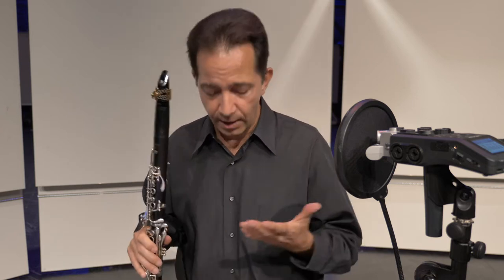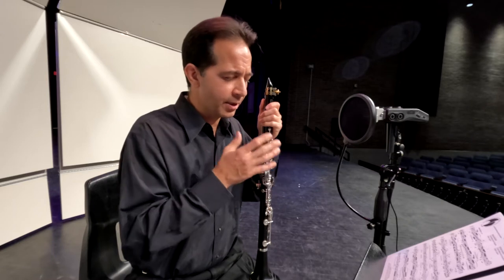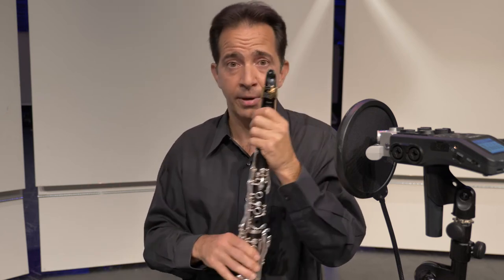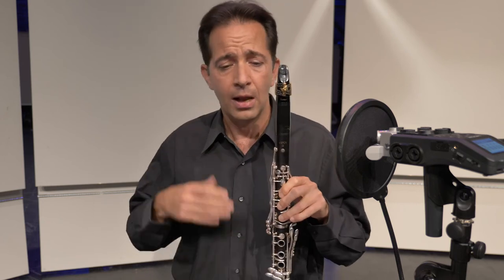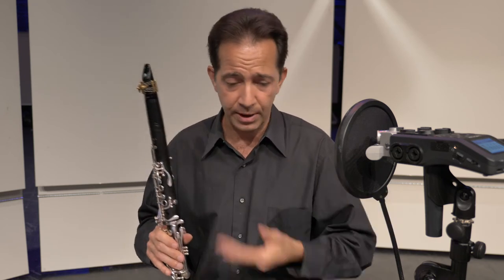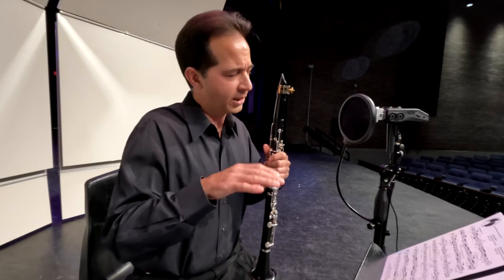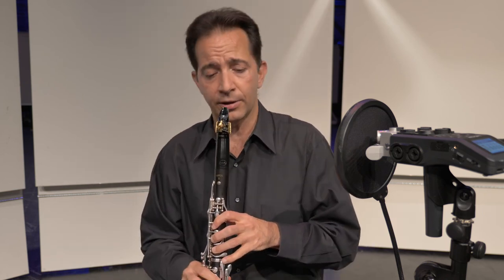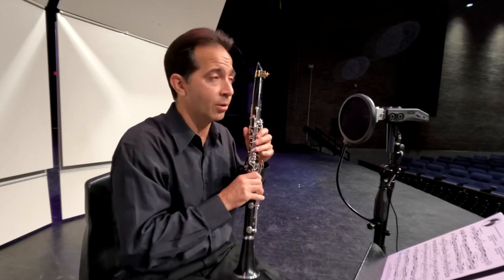Pacing for Arizona Regional/All-state Auditions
Jeff Quamo explains how you should pace yourself for auditions. Mr. Quamo is the Music Director of Phoenix Brass Collective. to learn more.